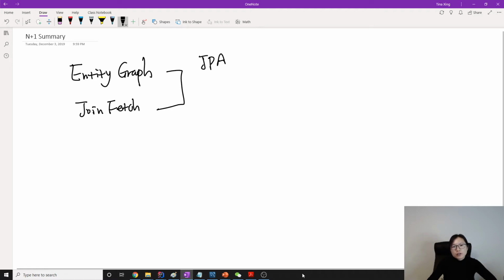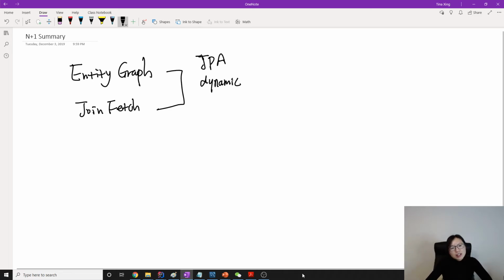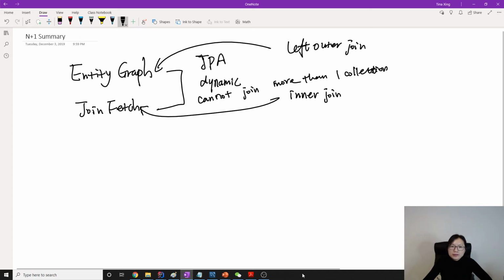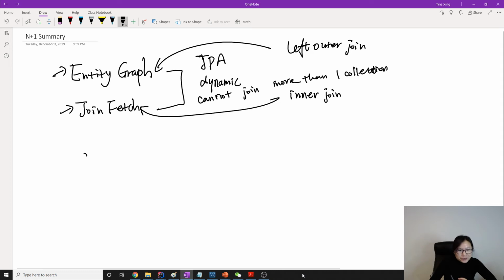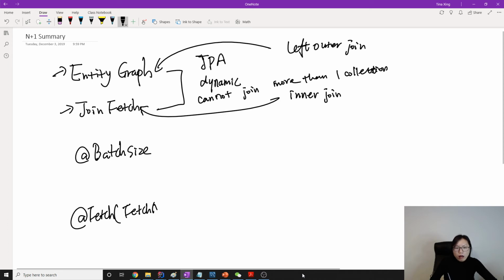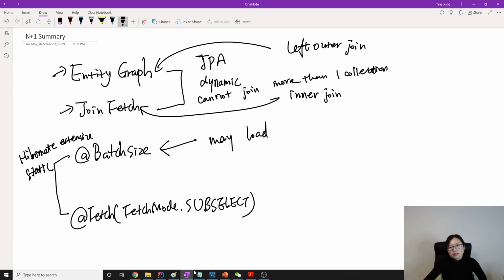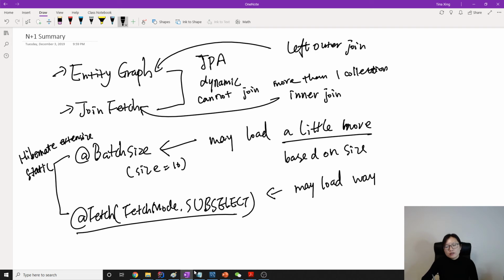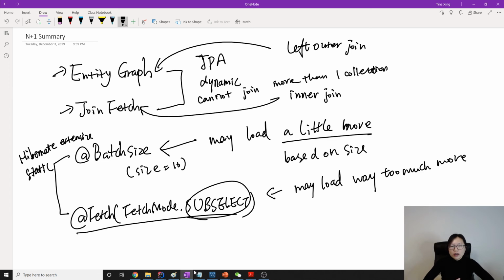Optimization - N+1 Problem Solutions Summary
In this video, we provide a summary about all 4 solutions: Entity Graph, Join Fetch, @BatchSize, SubSelect.